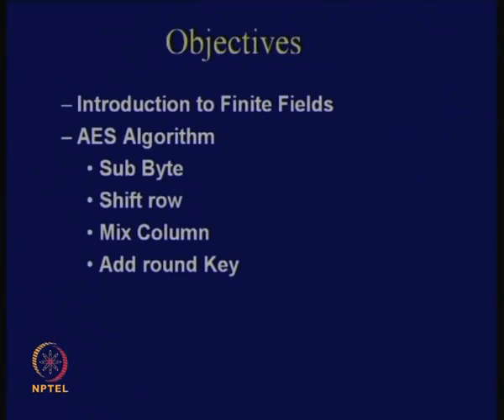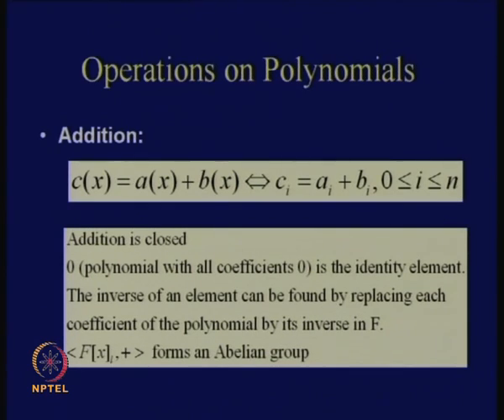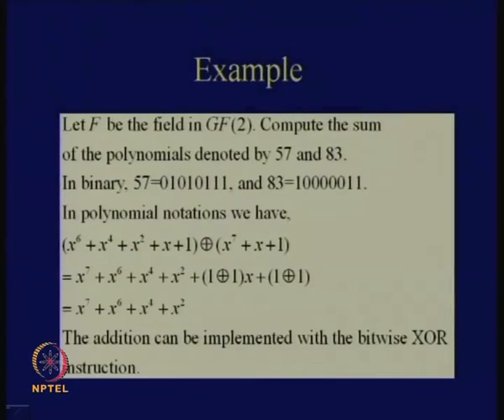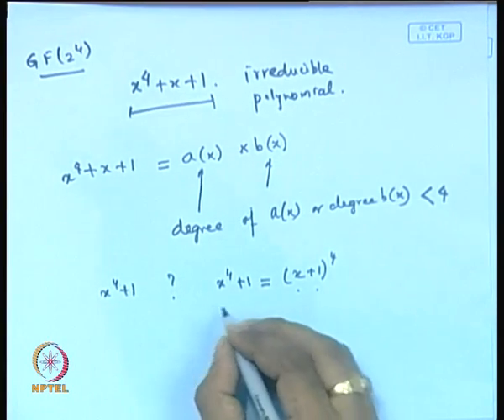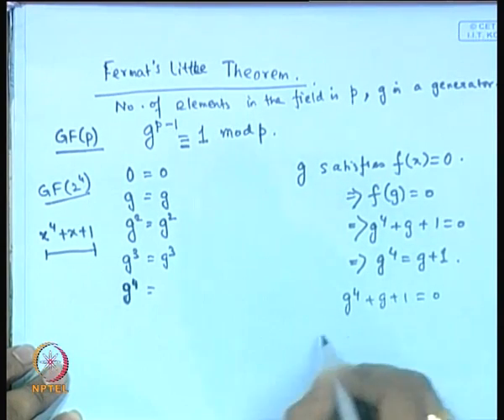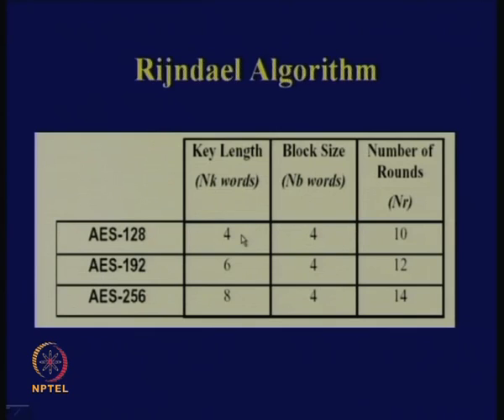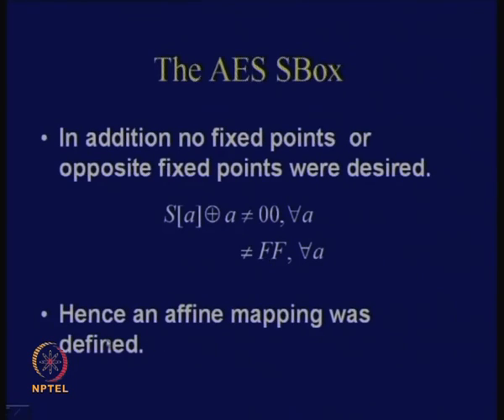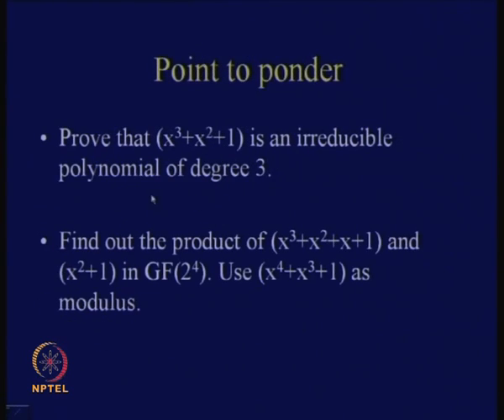Block Cipher Standards (AES)